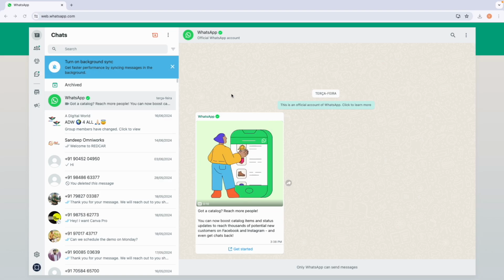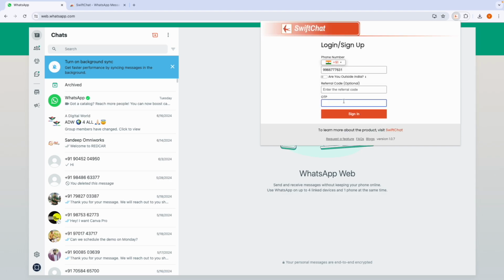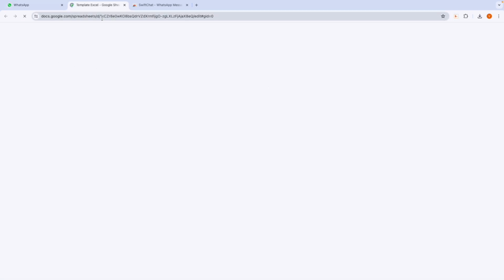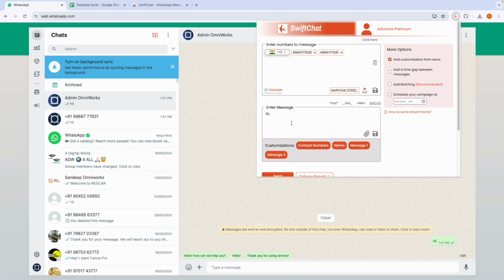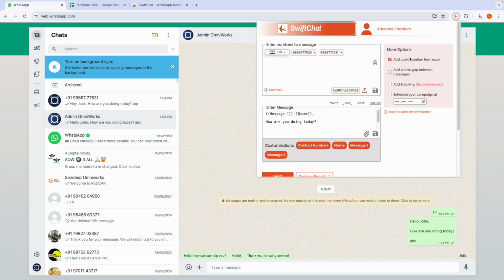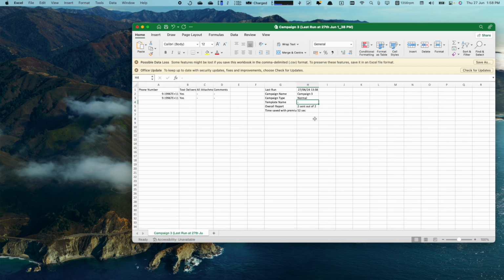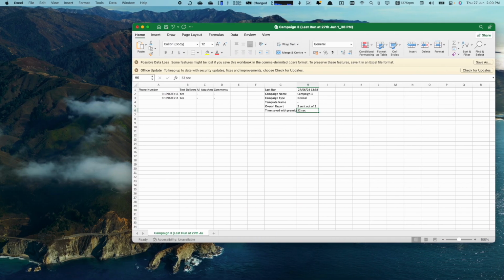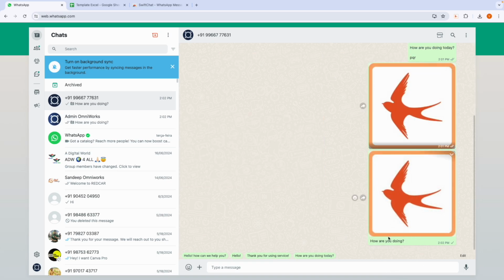Unlock Unlimited WhatsApp Messaging with SwiftChat: Full Demo & Guide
"Discover how to maximize your WhatsApp marketing potential with SwiftChat! 🚀 In this comprehensive demo, we’ll show you step-by-step how to use SwiftChat to send unlimited messages seamlessly. Learn how to set up the tool, optimize your campaigns, and drive engagement like never before. Whether you're a marketer, business owner, or just curious about WhatsApp marketing, this video is your ultimate guide.

What You'll Learn:
How to set up SwiftChat
Sending unlimited WhatsApp messages
Optimizing your marketing campaigns
Tips and tricks for better engagement

how to use SwiftChat
WhatsApp marketing strategy
marketing automation tools
business messaging tool